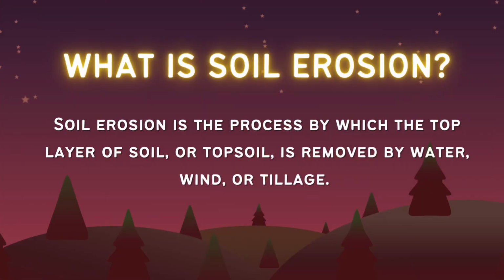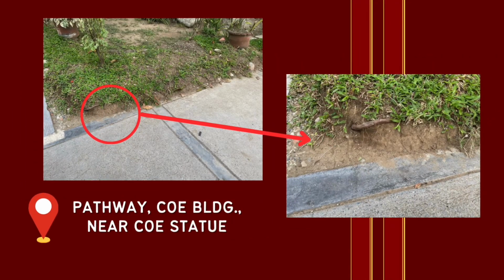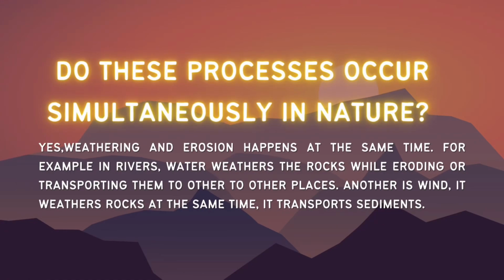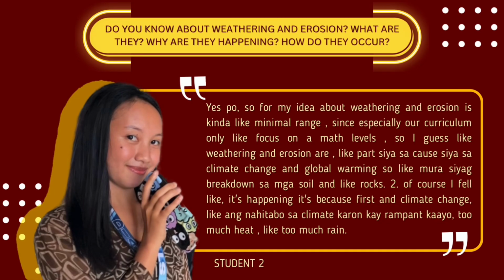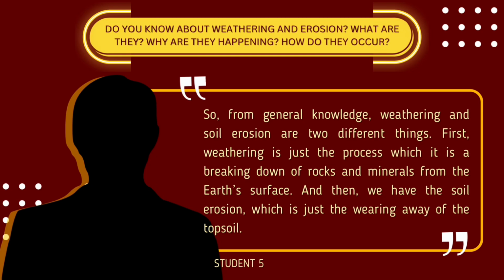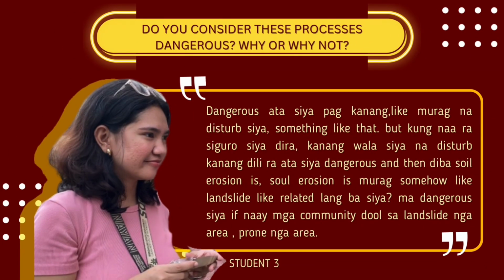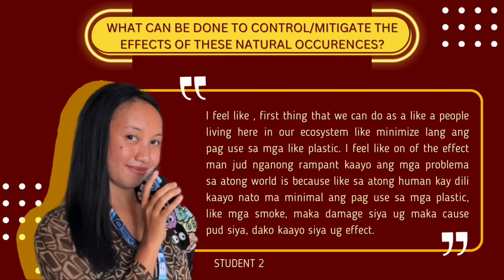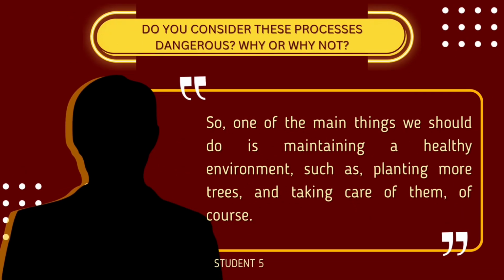What Weathers, Erodes!